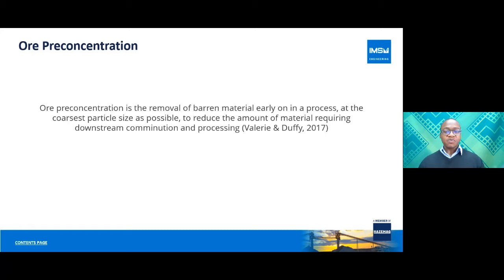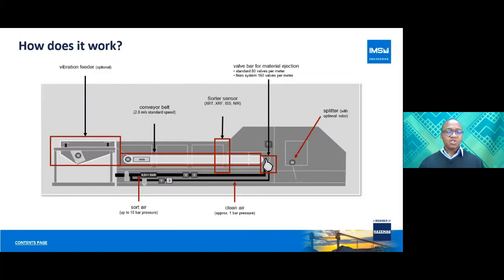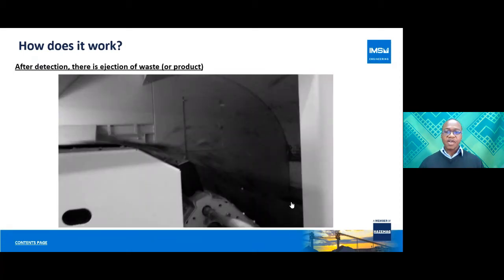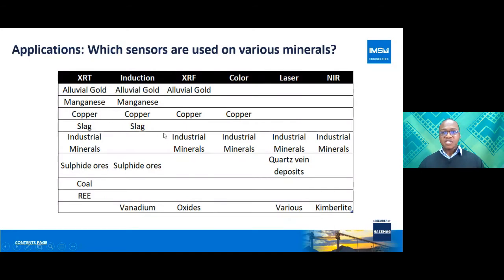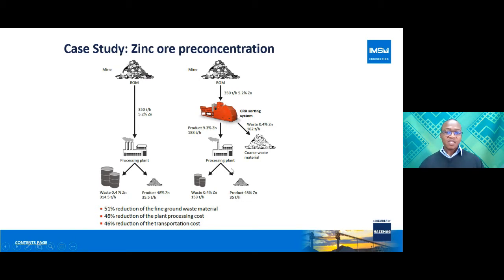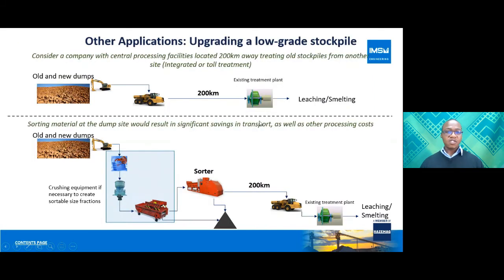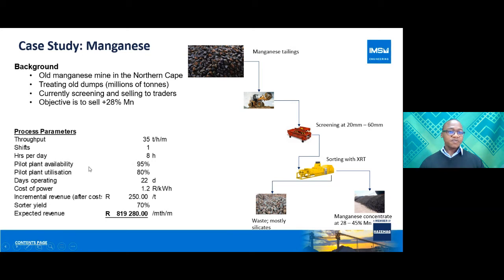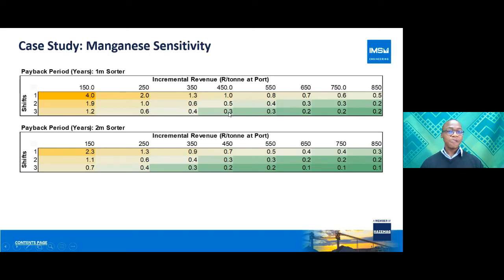Multotec Webinar Slashing production costs by preconcentrating upfront Dion Lusinga 2021